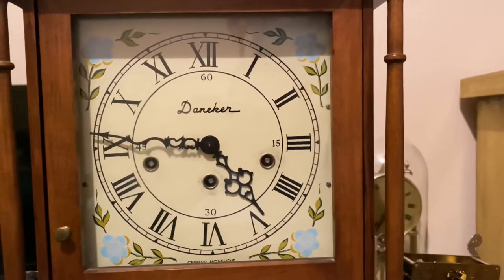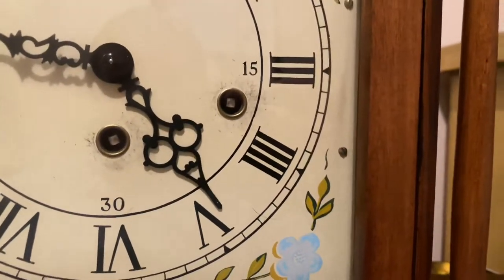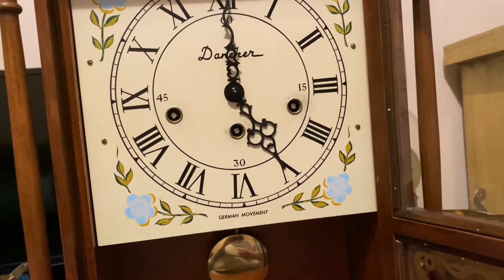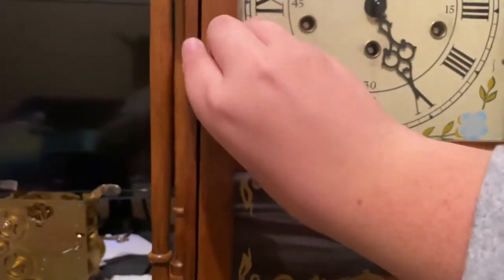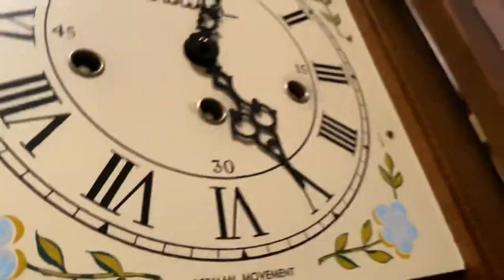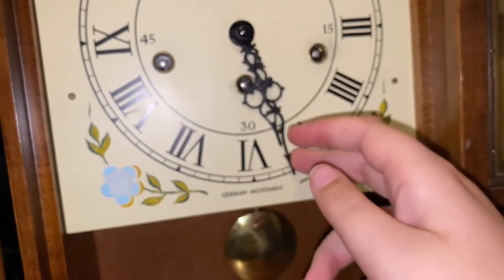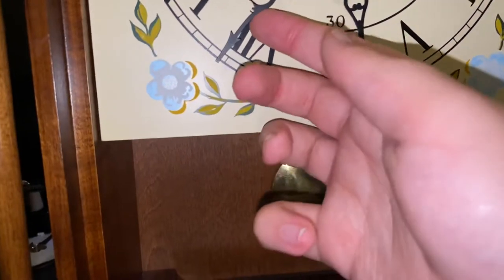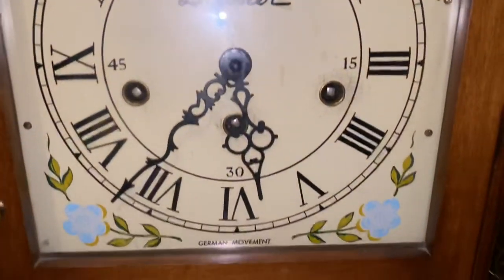Daneker Westminster Chime Shelf/mantle clock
I got this clock for $125 at my local antique mall.